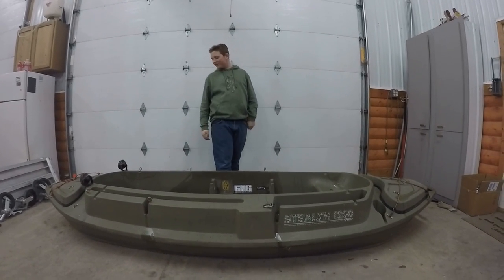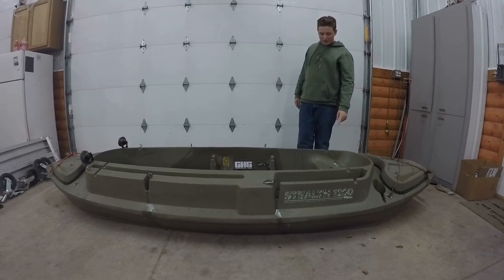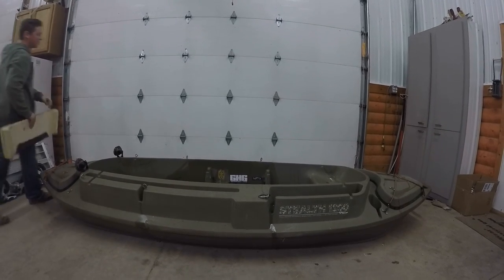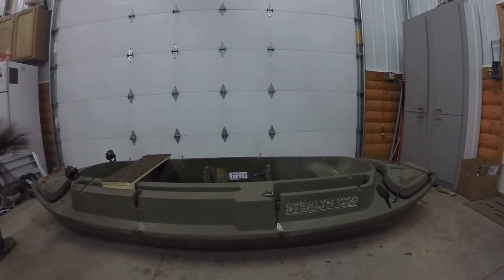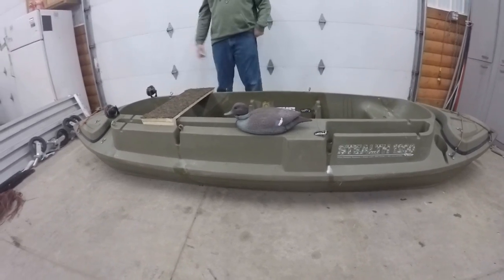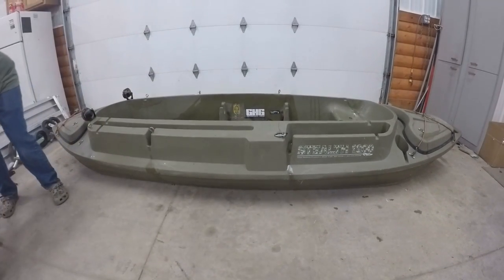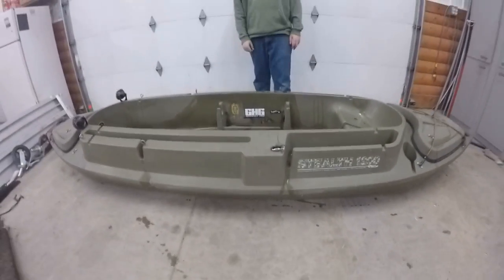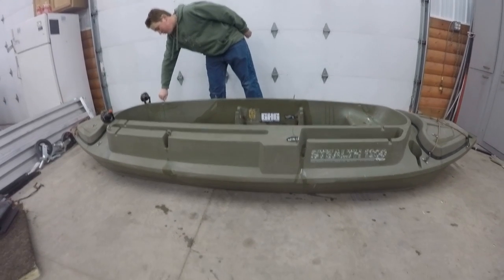Beavertail Stealth 1200 Review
This video is a review on the Beavertail Stealth 1200. It is a very sturdy and durable boat and I hope you guys think about choosing Beavertail for your next boat.
Thanks